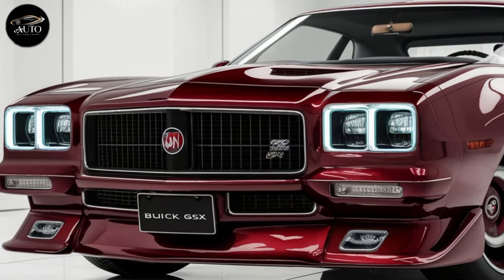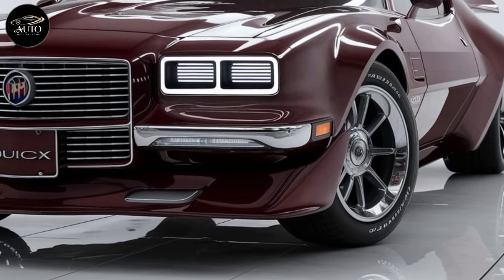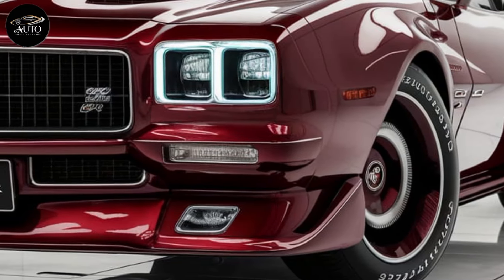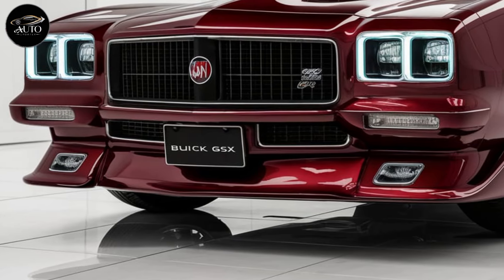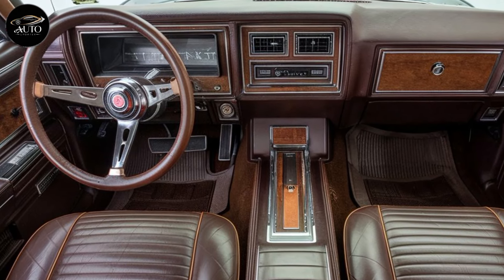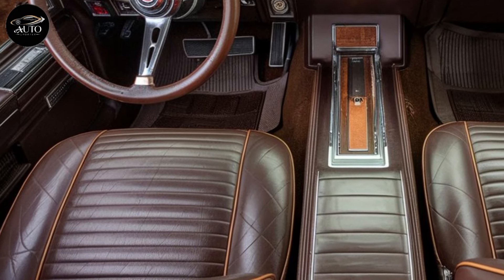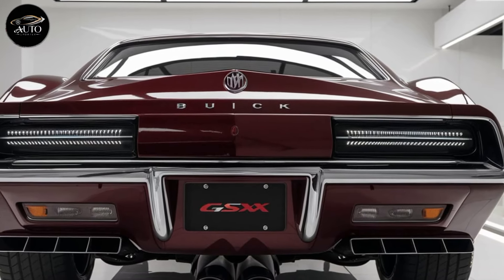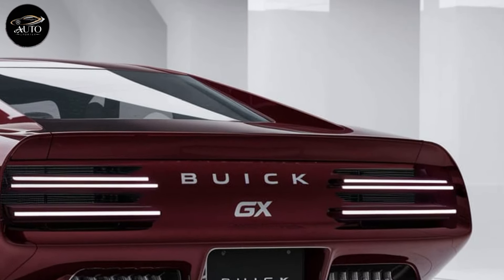2025 Buick GSX: The Muscle Car Comeback We’ve All Been Waiting For!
2025 Buick GSX: The Muscle Car Comeback We’ve All Been Waiting For!

Unveiling the 2025 Buick GSX—a modern tribute to a muscle car legend! Buick brings back the iconic GSX with more power, style, and technology than ever. This car combines the thrill of raw horsepower with cutting-edge features that push performance to new heights. From its aggressive stance to its meticulously crafted interior, the 2025 GSX is designed to captivate every muscle car enthusiast. Buckle up as we dive into its jaw-dropping specs, advanced tech, and that classic Buick GSX flair.

Cover Topics:

1. "The 2025 Buick GSX Is Back and Bolder Than Ever—Wait Till You See It!"

2. "2025 Buick GSX: Is This the Ultimate Muscle Car Comeback?"

3. "Buick Revives the Legend! Here’s Why the 2025 GSX Is a Game-Changer"

4. "2025 Buick GSX Review: A Muscle Car with a High-Tech Twist!"

5. "Meet the All-New 2025 Buick GSX—The Muscle Car That’s Redefining Power!"

6. "The 2025 Buick GSX Has Arrived! Can It Live Up to the Hype?"

7. "First Look at the 2025 Buick GSX: Is It the Best Muscle Car of the Year?"

8. "The 2025 Buick GSX: Old-School Muscle Meets Modern Masterpiece!"

9. "Why the 2025 Buick GSX Will Leave Every Muscle Car Fan Speechless"

10. "Buick Just Rebooted a Classic! Here’s Everything You Need to Know About the 2025 GSX"

1. Muscle Car

2. Revival

3. Powerful

4. Performance

5. Iconic

6. Modern Design

7. High-Tech

8. Luxury

9. V8 Engine

10. Legacy

1.

2.

3.

4.

5.

6.

7.

8.

9.

10.